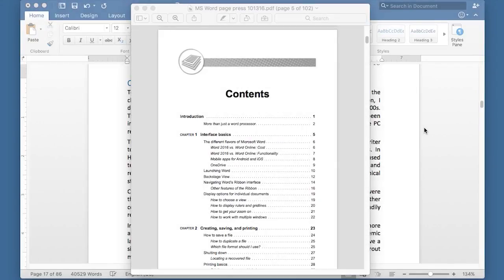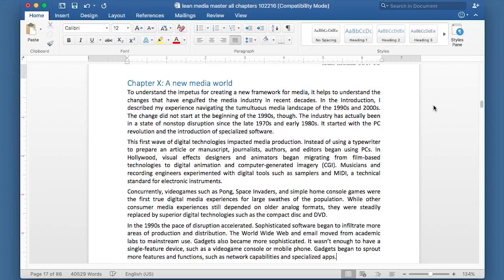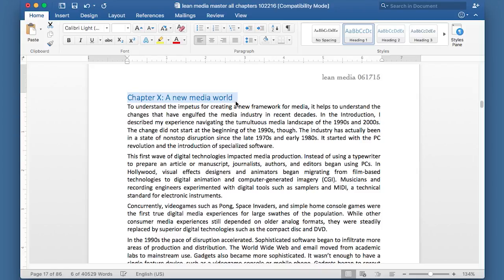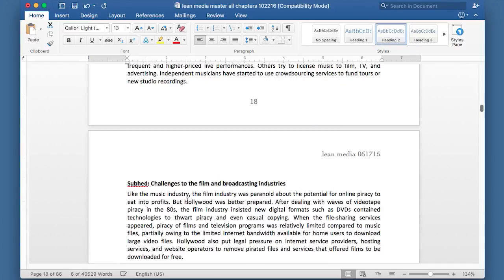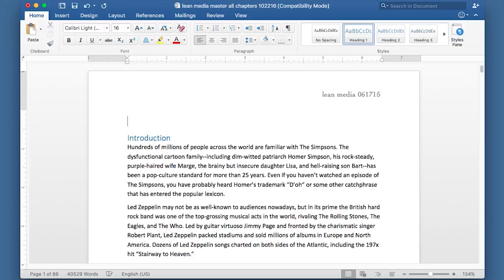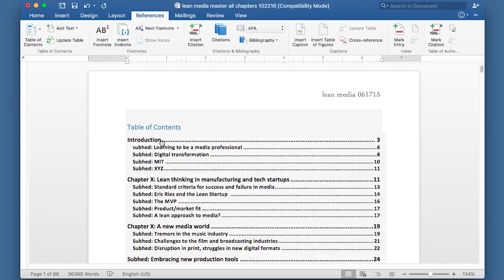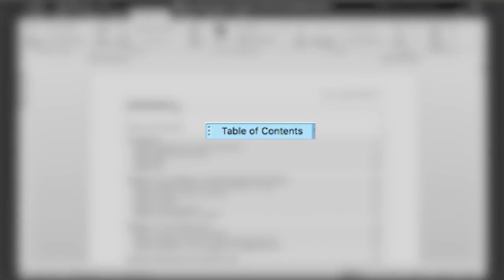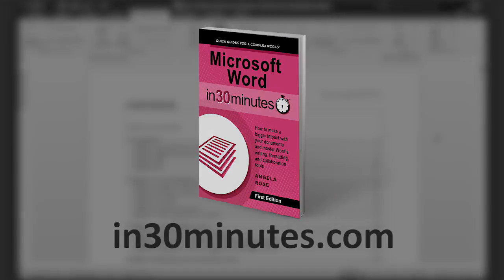Table of Contents in Microsoft Word 2016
A Table of Contents (TOC) can help readers find specific chapters and subsections in your Microsoft Word .docx document. This short video shows how to create a Table of Contents in Microsoft Word 2016 for Windows and macOS. It's really easy! The lesson is based on the book Microsoft Word In 30 Minutes.